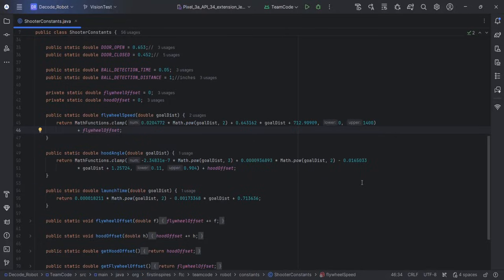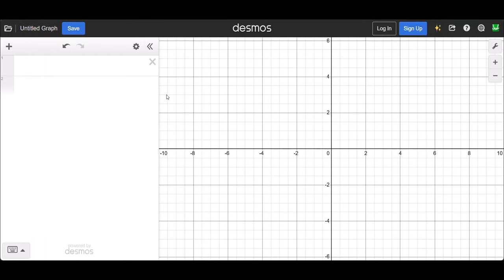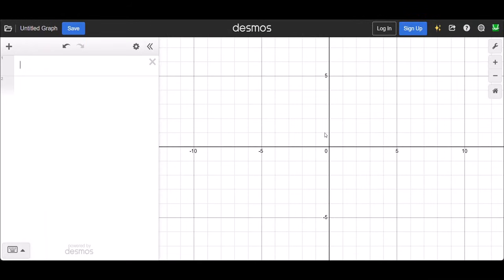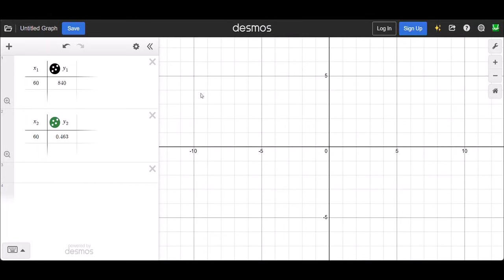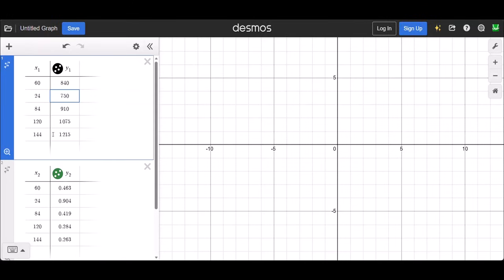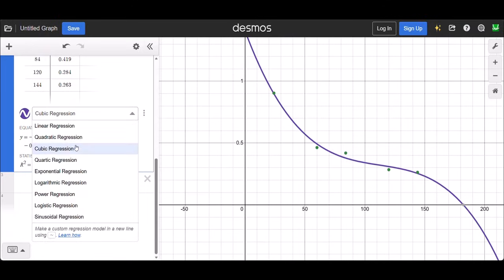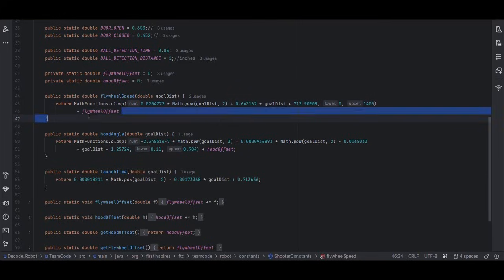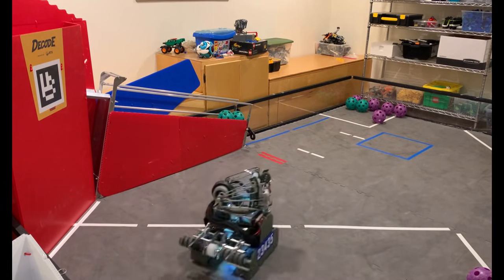How To Shoot from Anywhere on the Field in Java FTC- Gyrobotic Droids 23435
FIRST Tech Challenge
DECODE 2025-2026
Programming